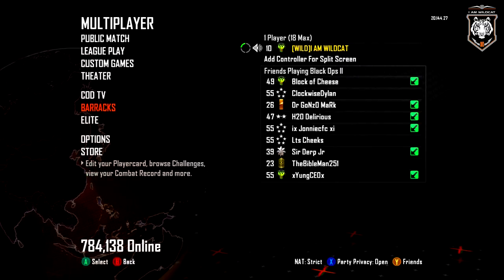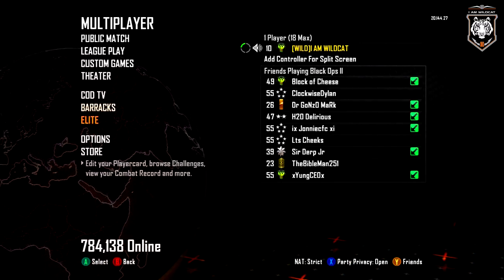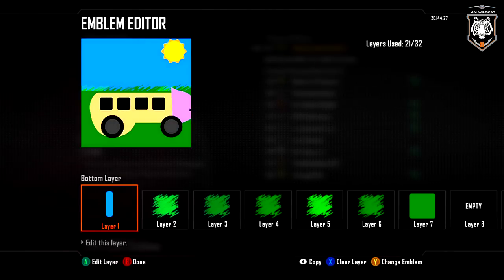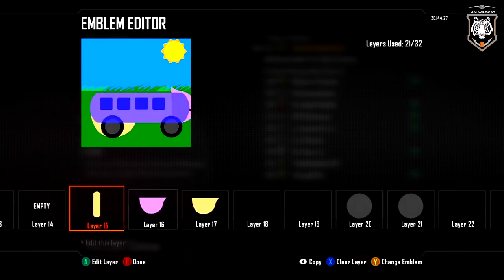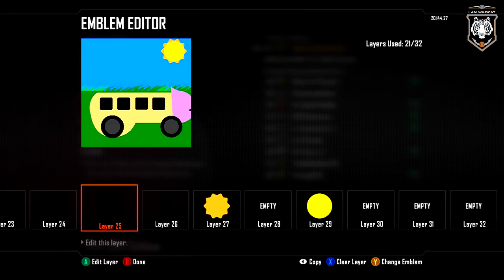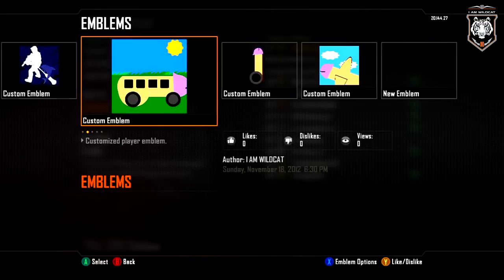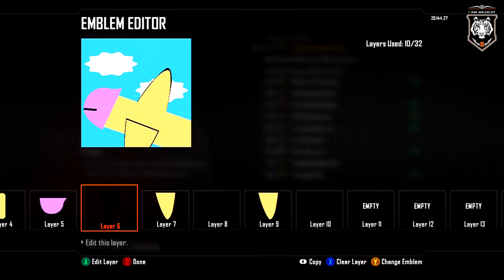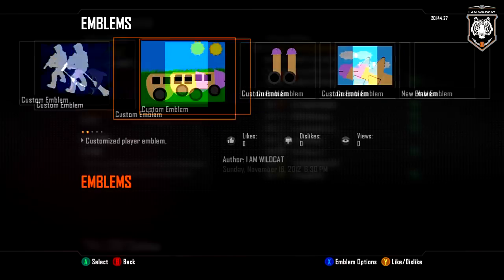FUNNY EMBLEM TUTORIAL PARODY | BLACK OPS 2 PLAYERCARD EMBLEM TUTORIALS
Let me know if I should do more funny emblem videos in the future!!!